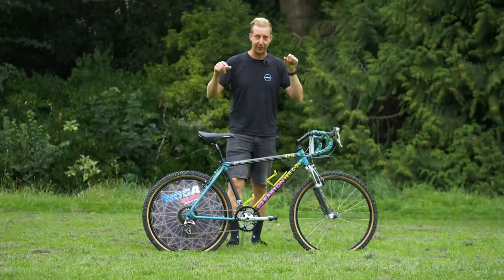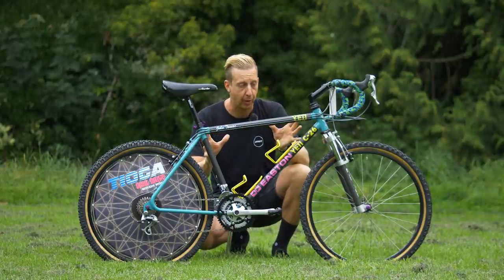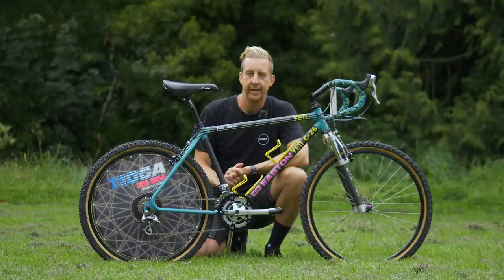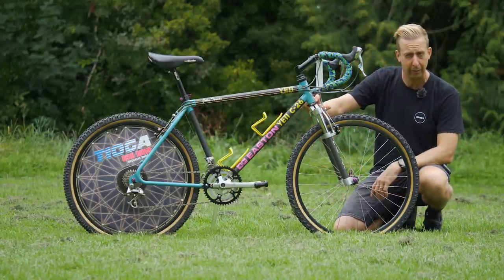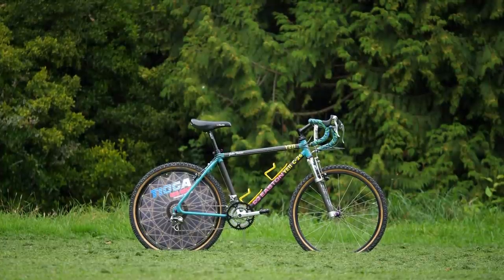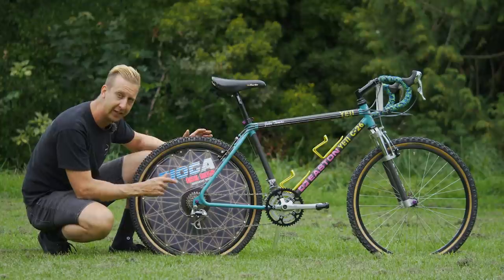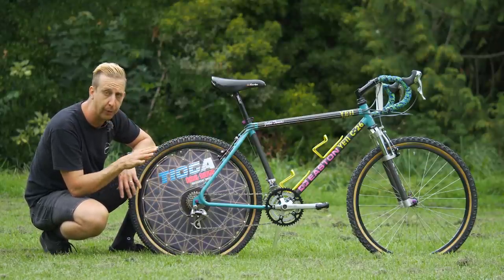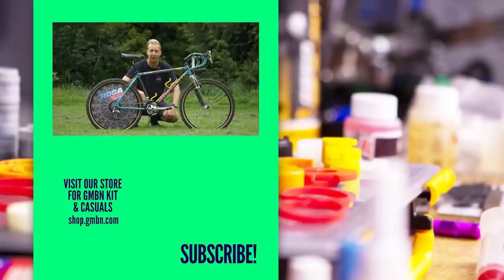John Tomac's Yeti C26 Replica | 1990 World Championships Bike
John Tomac's Yeti C26 is an iconic bike from a time when a rider would use one bike for both XC and DH races, smashing about the course on drop handlebars! This is a replica of the 3 original Yeti C26's, raced by John Tomac and Juli Furtado in the early '90s when mountain biking was young! It's an absolute classic... Enjoy!